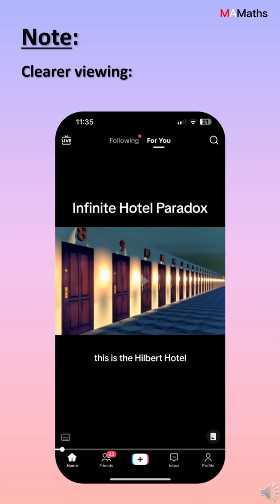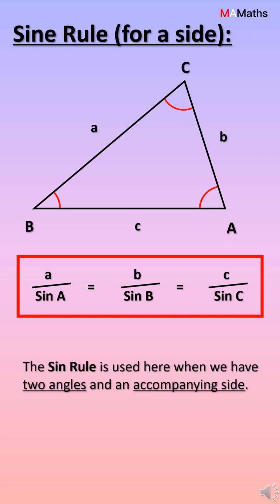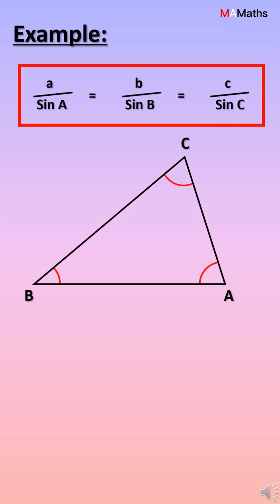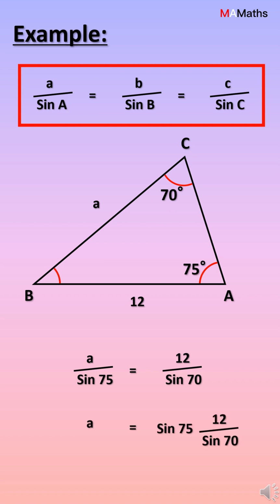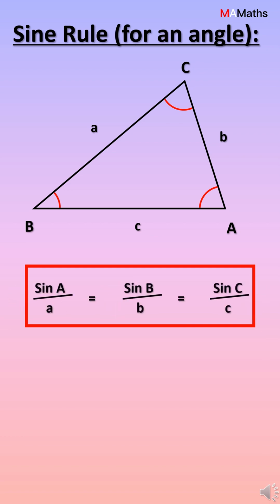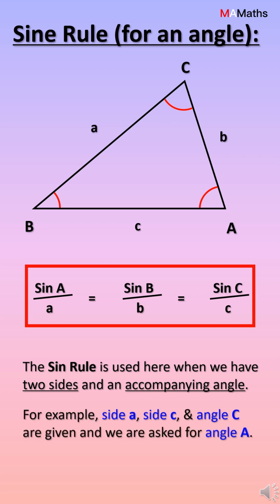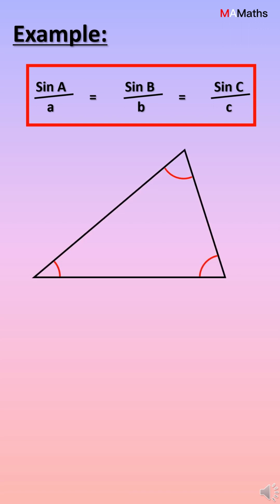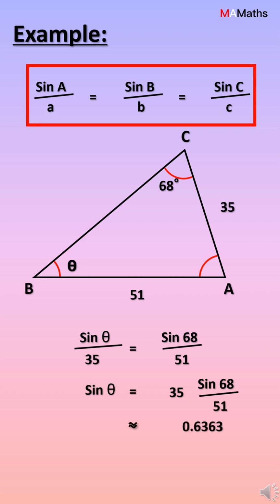Sine Rule and Cosine Rule - Part 1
What does the Sine Rule state?
         a/SinA = b/SinB = c/SinC
OR    SinA/a = SinB/b = SinC/c

What does the Cosine Rule state?
            a^2 = b^2 + c^2 - 2bc.CosA
OR       CosA = [a^2 - (b^2 + c^2)] / 2bc

(where a, b, c are the lengths of the sides of the triangle, and A, B, C are the respective angles opposing these sides.)

Here's a brief explanation of the Sine Rule and Cosine Rule with multiple examples on various non-right triangles, followed by discussion of the applications.